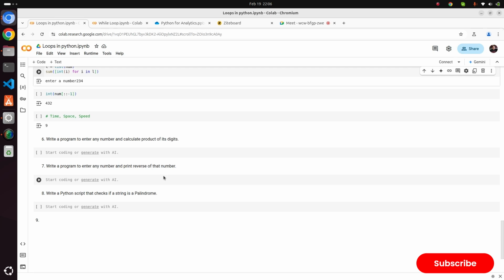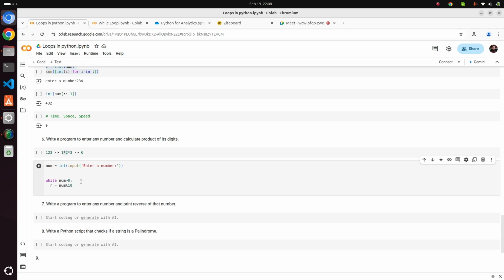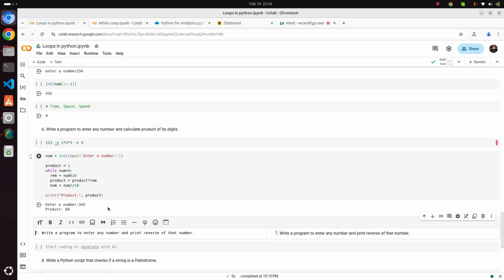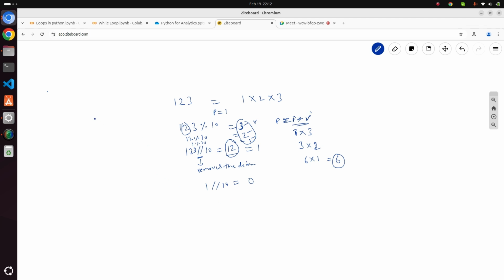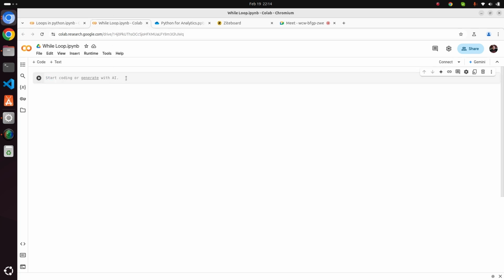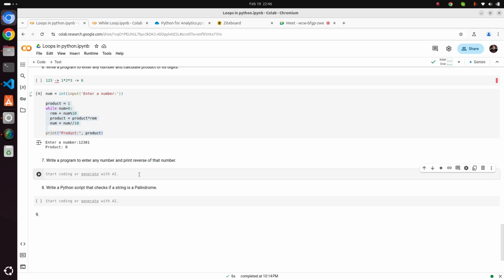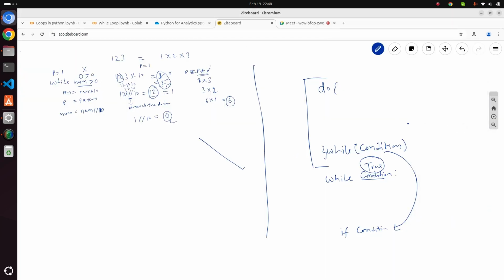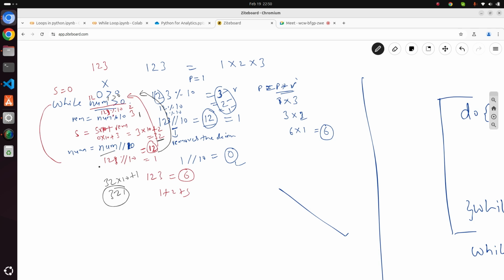While Loop in Python | Hands-on Coding & Examples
🚀 Python While Loops - Complete Guide with Examples & Exercises! 🐍

In this video, we take a deep dive into While Loops in Python, covering everything from the basics to practical exercises. If you're a beginner or someone looking to improve your loop logic, this tutorial will help you understand how While loops work and how to use them effectively in Python programming.

What You'll Learn in This Video:
✅ How While Loops Work (Syntax & Flow)
✅ Using While Loops for Iteration & Conditional Execution
✅ Hands-on Coding Exercises with Solutions

💡 Ideal for students, beginners, and aspiring Python developers!

Let me know if you have any questions in the comments below.